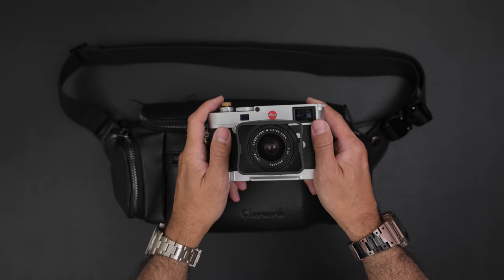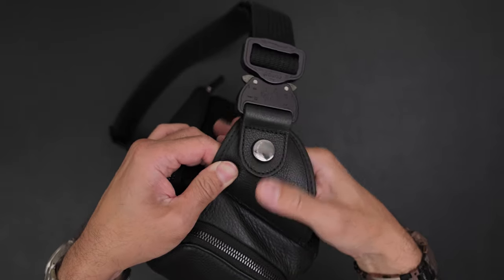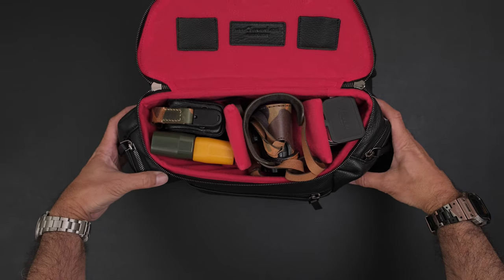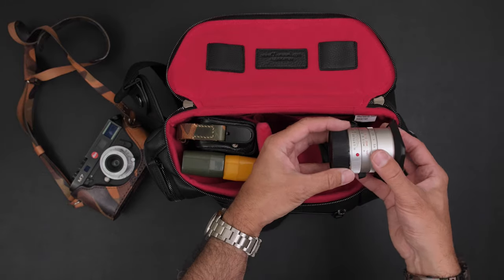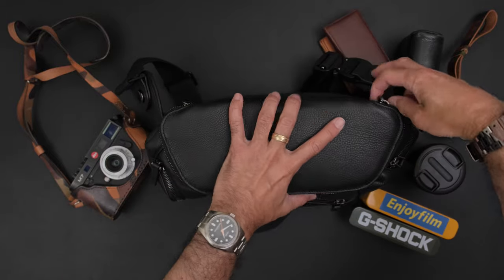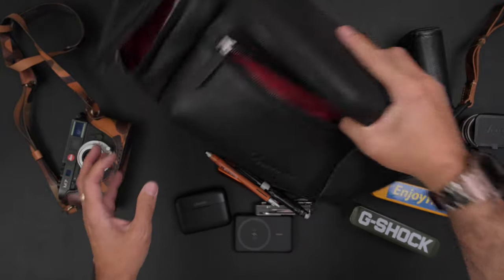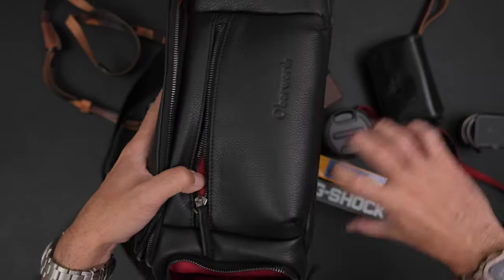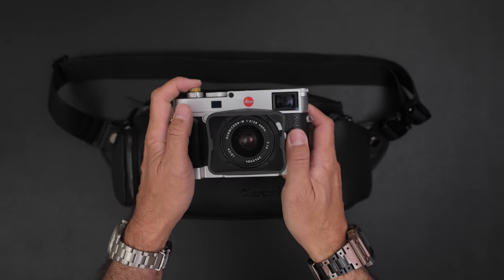What's In My Bag: Oberwerth Photo Backpack Sling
How much gear can this Oberwerth Photo Backpack Sling comfortably hold? I decided to load it up with what I already brought to the studio, and I was pleasantly surprised at how much could actually fit. Check out my unboxing and first impressions video on both the Oberwerth Photo Backpack Sling and Weekender: